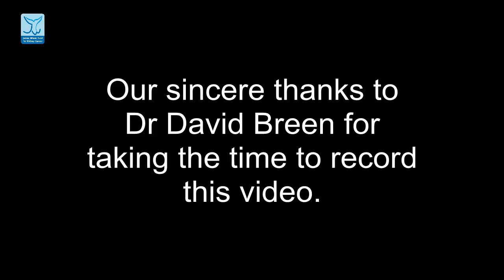Kidney Cancer - Cryoablation for renal tumours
Dr David Breen, Consultant Radiologist, University Hospital Southampton NHS Foundation Trust and Cancer Ablation UK, talks about use and advancements of Cryotherapy in the treatment of kidney cancer.

NOTE: James Whale Fund for Kidney Cancer changed its name in February 2016 to Kidney Cancer UK. For further information and support on all matters relating to kidney cancer please